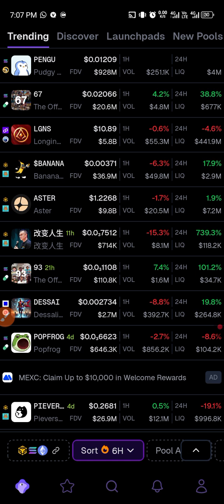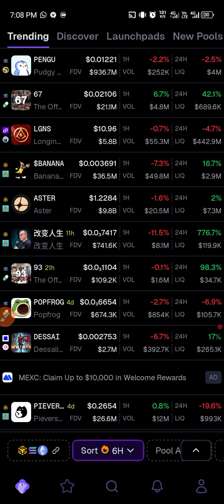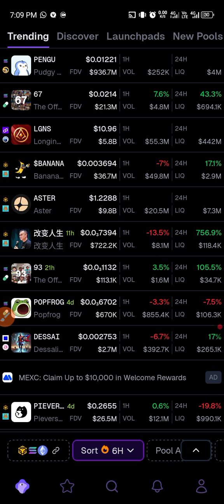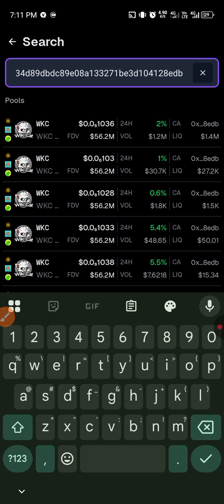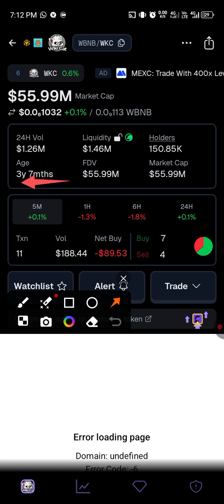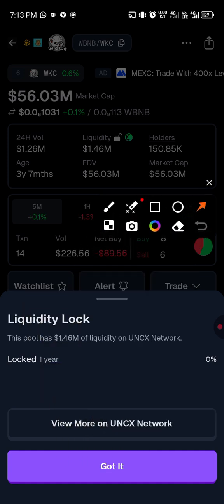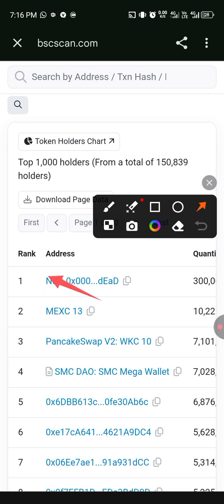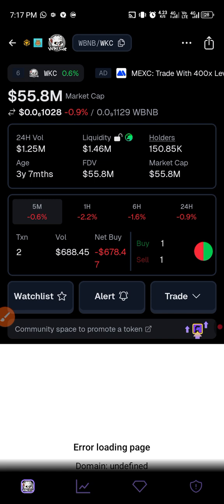How to Check If Liquidity Is Locked | Crypto Safety Tips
Learn how to check the liquidity lock of any token before investing! In this video, I show you the simple steps to confirm if a token’s liquidity is locked, how long it’s locked for, and why it matters.
This guide is perfect for beginners who want to avoid scams, rug pulls and make smarter decisions in crypto.